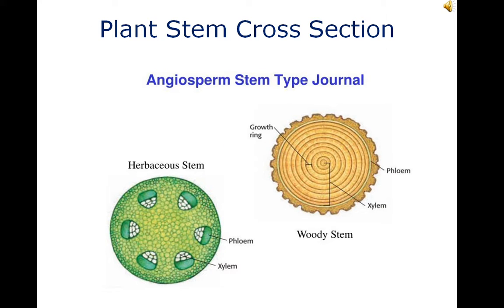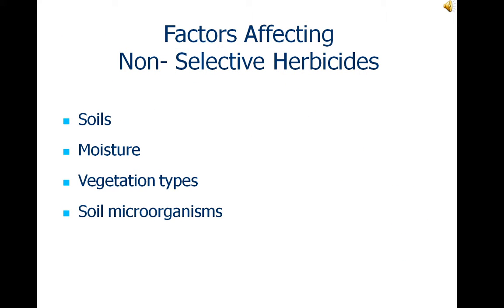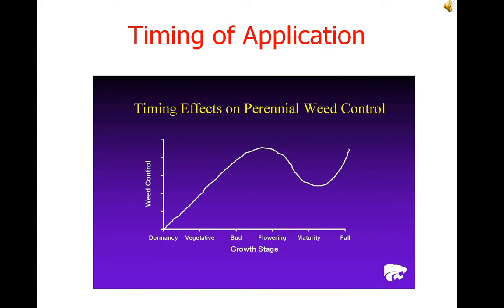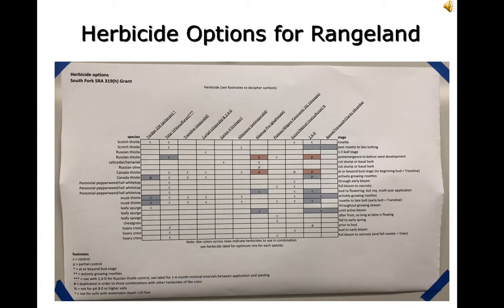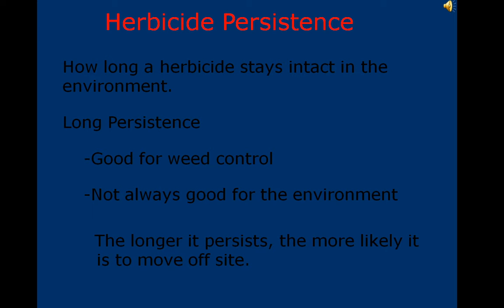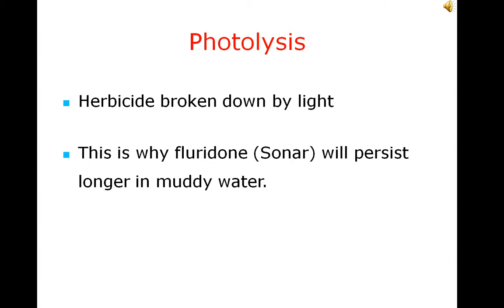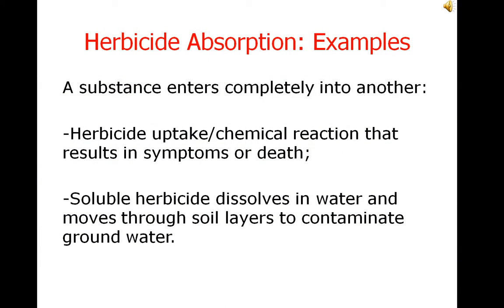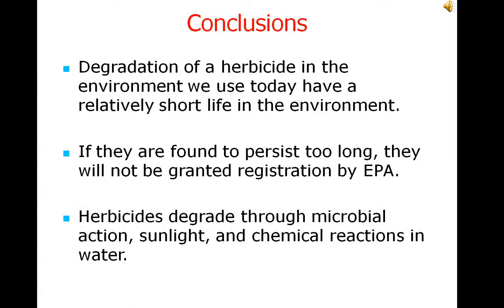Introduction to ROW Weed Management Part 2